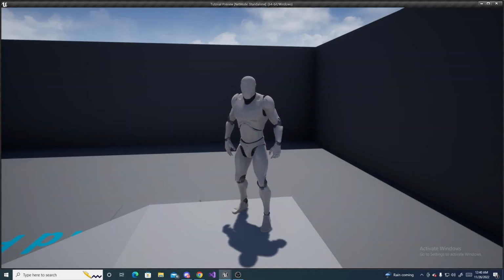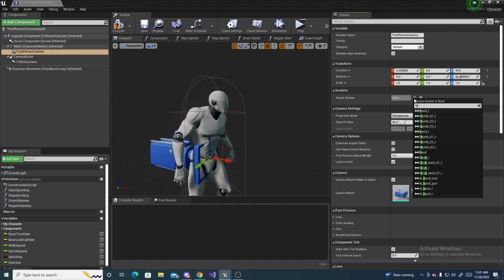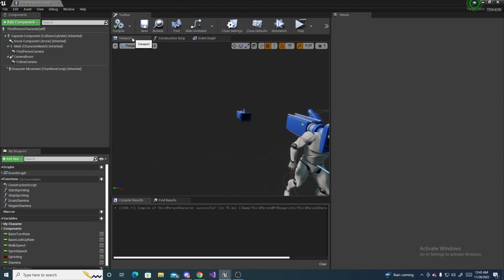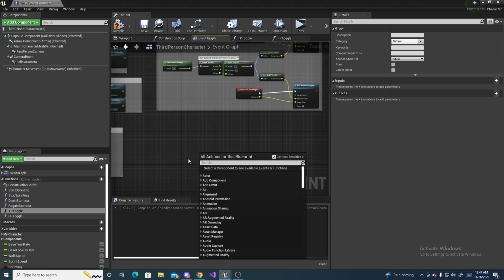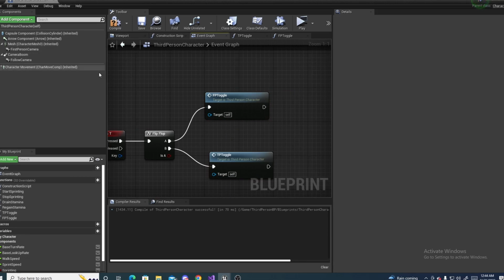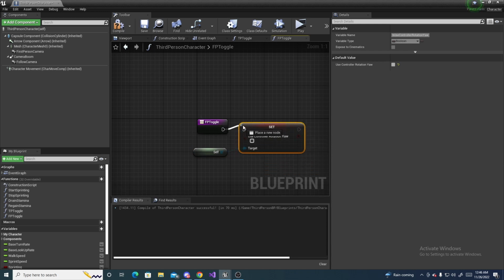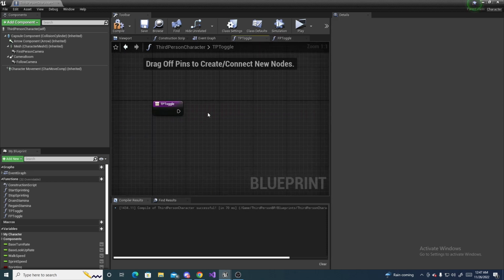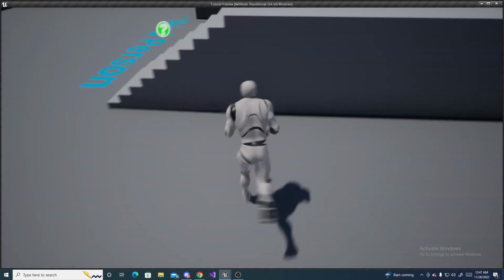First And Third Person Toggle | Unreal Engine Tutorial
In this tutorial I show you how to toggle back and forth between third and first person inside Unreal Engine.